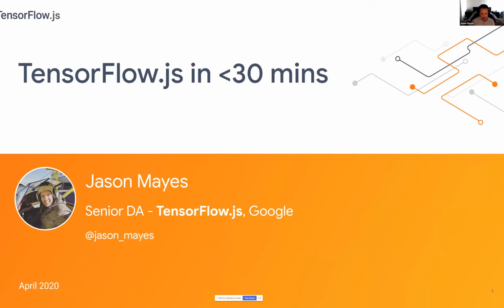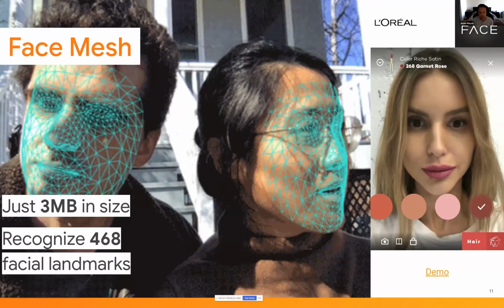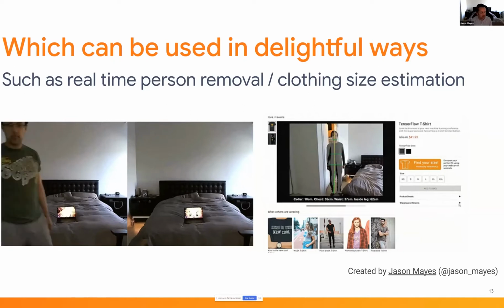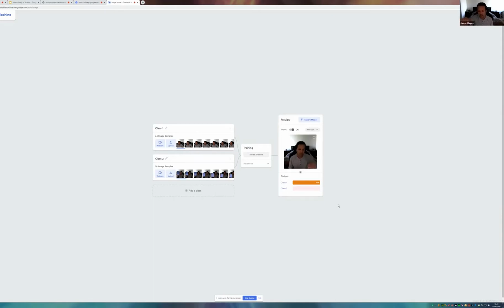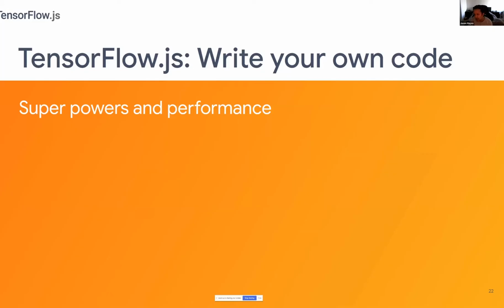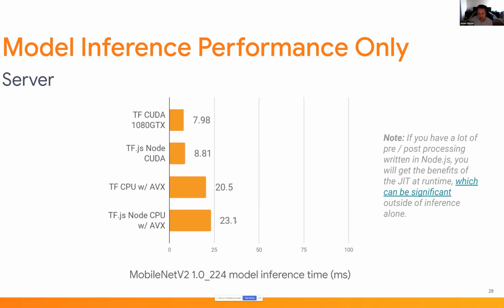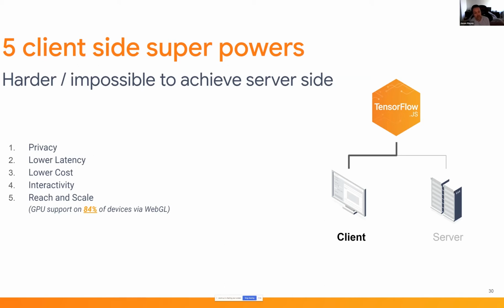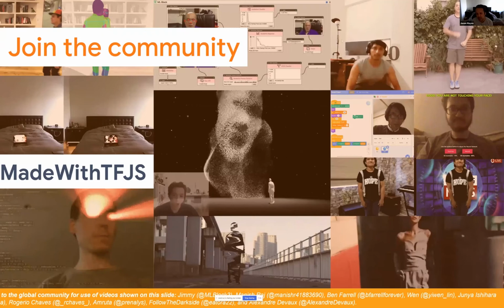TensorFlow London: TensorFlow.js - Machine Learning in JavaScript by Jason Mayes, Google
Title: TensorFlow.js - Machine Learning in JavaScript

Speaker: Jason Mayes, Senior Developer Advocate for TensorFlow.js at Google (San Francisco)

Bio: Jason combines his knowledge of the technical and creative worlds to solve complex, strategic / technical challenges for Google's largest customers and internal teams. Developing innovative world firsts utilizing the latest technologies and hardware is a key component of his role to rapidly prototype new ideas and consult on project solutions globally. As the DA for TensorFlow.js, he is one of the public faces for TensorFlow.js, helping the wider community to take their first steps and deliver an optimal developer experience for machine learning in JavaScript.

With a background in Computer Science at the University of Bristol, England, where he specialized in reality mining and invisible computing, Jason has been a "hybrid engineer" for over 10 years. Combining his passion for several areas including both front and back end web programming, but also design and user experience, he has worked in many sizes of company from startups (including founding his own) to Google. As a mentor to many, he enjoys sharing his daily discoveries for all his curiosities online, which has attracted a global following of over 350,000.

Abstract: Join us for a short introductory talk to learn more about machine learning in JavaScript and some of the superpowers you gain by using TensorFlow.js in the browser and beyond.